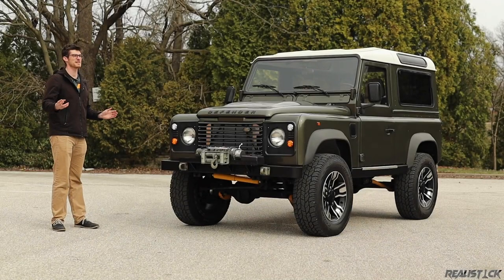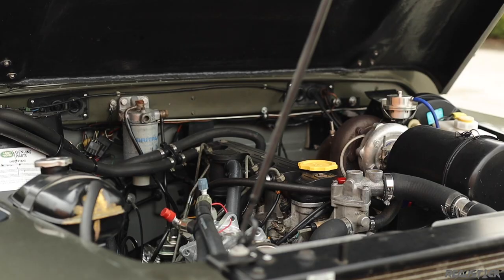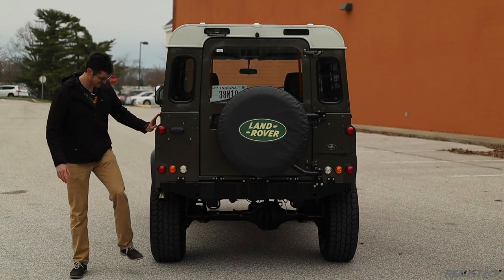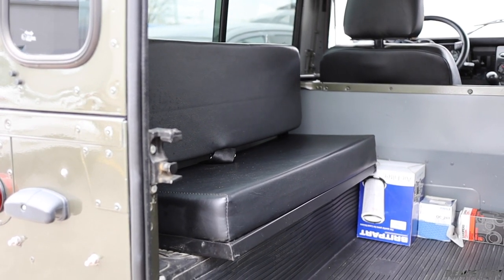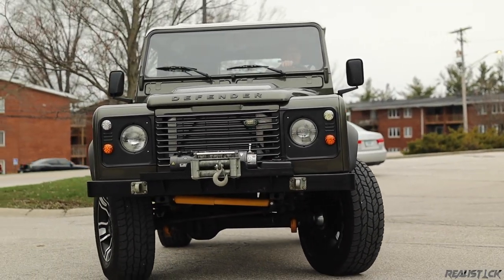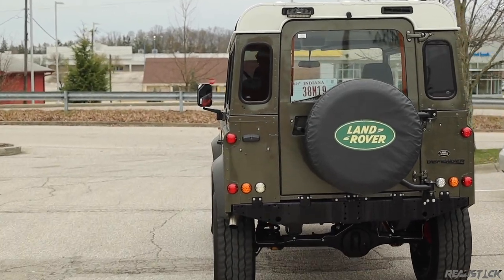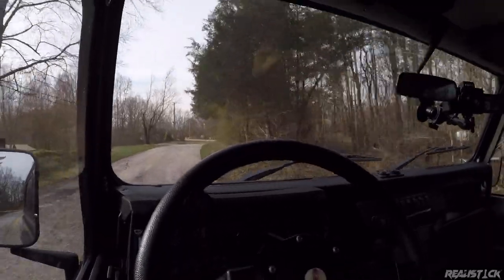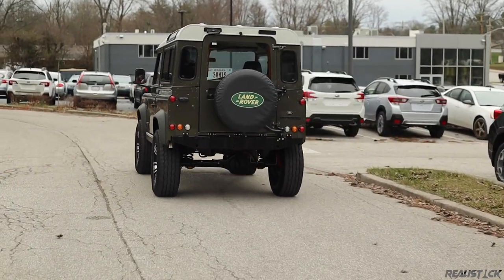Land Rover 90/110 (Defender) Review - A Force of Nature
The Land Rover Defender name debuted in 1990, but the Land Rover itself has been around for ages. This generation came out in 1983 (referred to as the 90/110) and soldiered on until 2016 without a complete overhaul. Despite its noisy cabin and twenty-second "sprint" to sixty, I think the Defender is a super fun, classic car to own.

Thank you Royal on the Eastside for letting me drive this awesome Landy,
check them out if you're in the market for a new or used car. (Or this example)

Thank you, Ben Dorocke, for helping film this review.
Follow us both on Instagram! (Tpark3030 & Benjamindorocke)